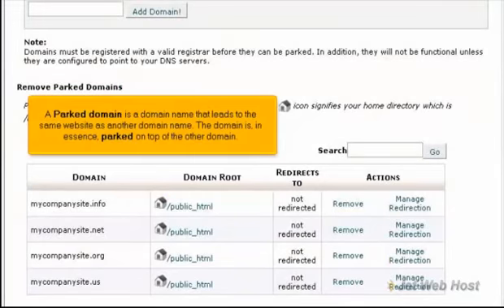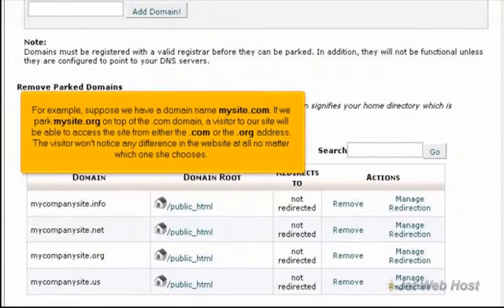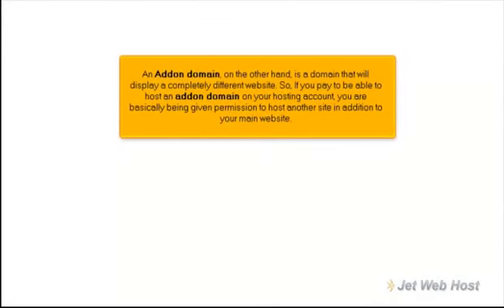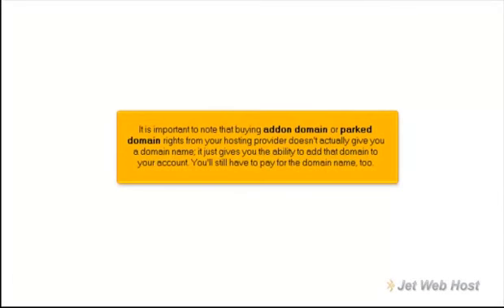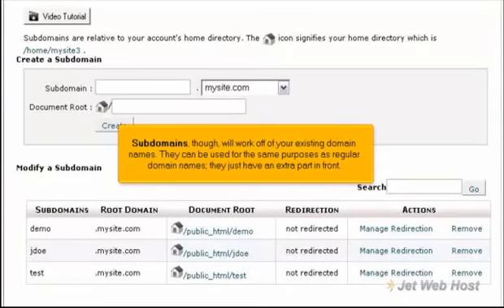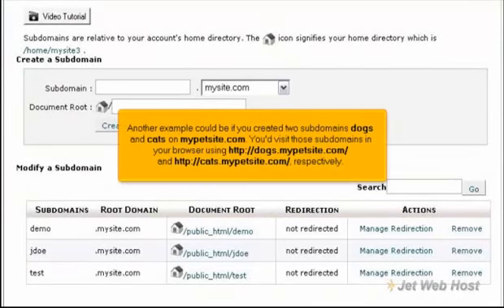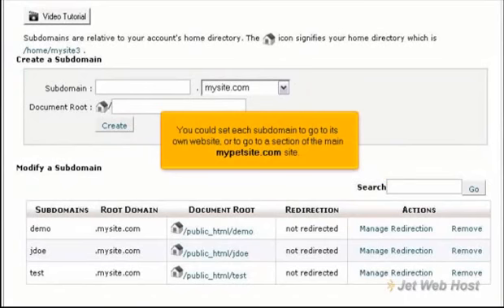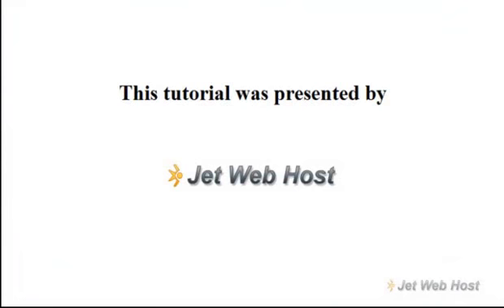What are Parked and Add on Domains